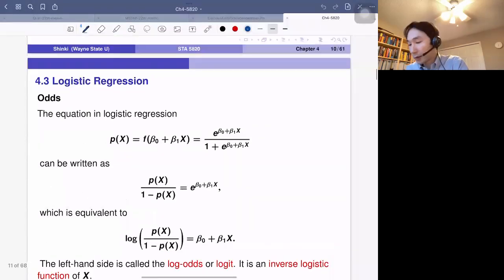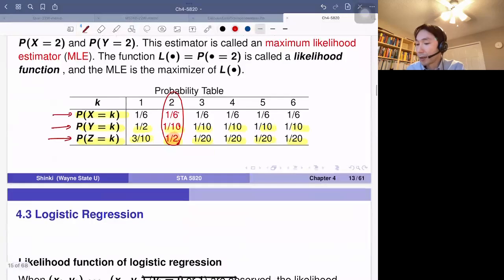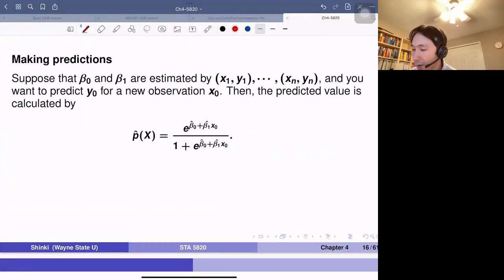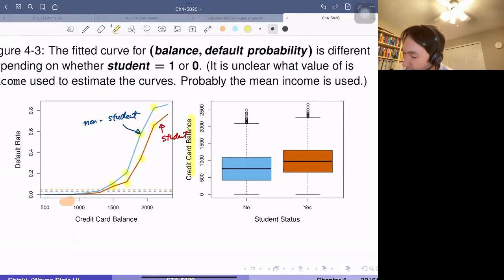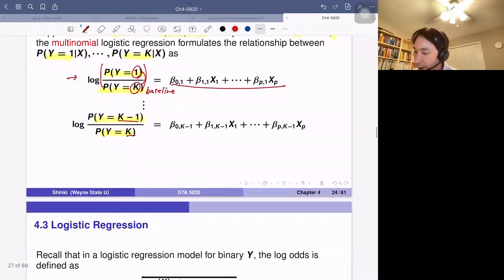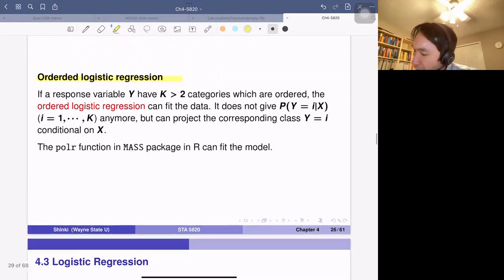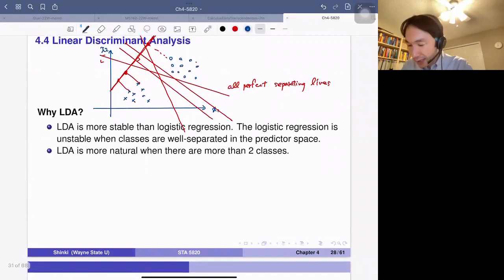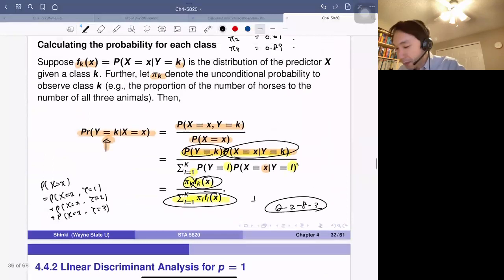Lecture 2/8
4. Classification (slides 12-32)
 - Logistic regression
 - Linear Discriminant Analysis (LDA)
Do Quizzes by 2/10.